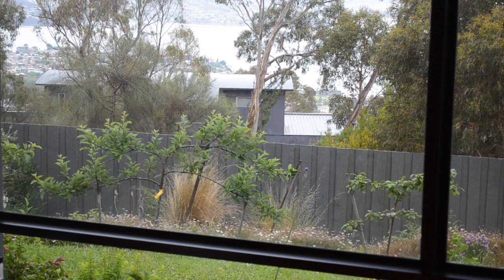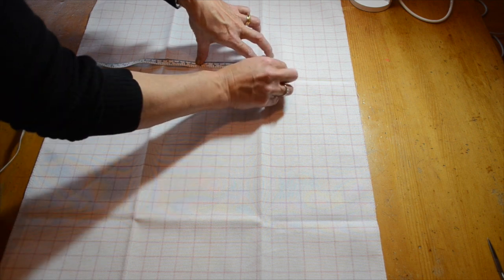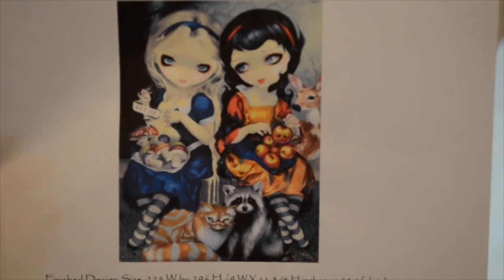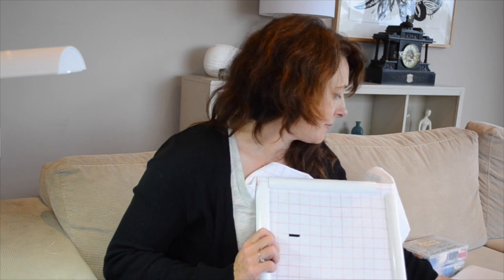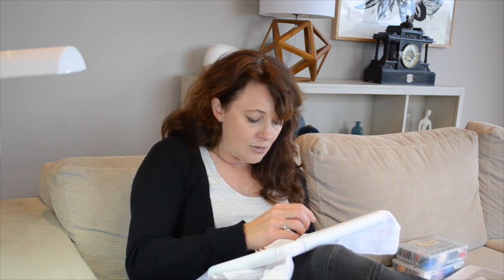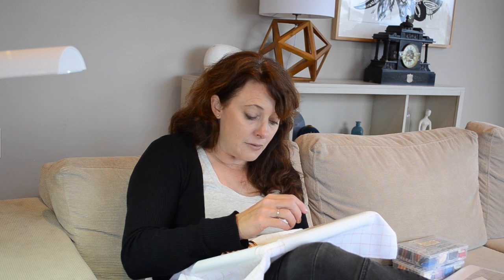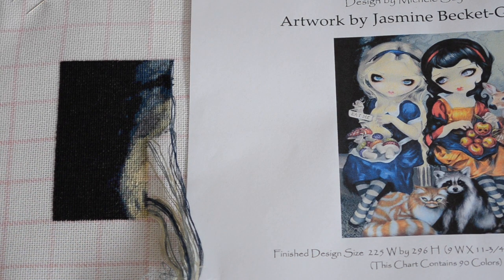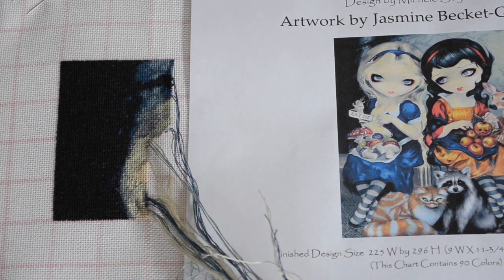FlossTube #32/Cross Stitch/HAED Stitch-Along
Heaven and Earth Designs are a company that produces amazing cross stitch designs. I filmed this mostly on the first day of December 2014 when the Heaven and Earth Designs (HAED) Stitch-Along started with the Facebook group 'Cross Stitch and Discuss #2'. I documented my process and progress that day.  My computer was absent for 3 weeks so I have only been able to make this video yesterday. There is a 3 week update at the end of the video. I hope you enjoy it.